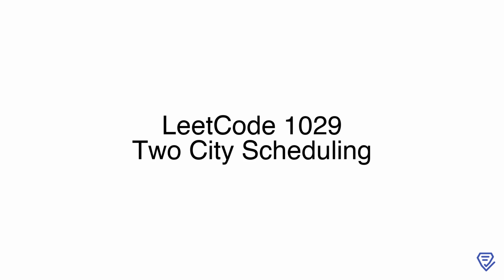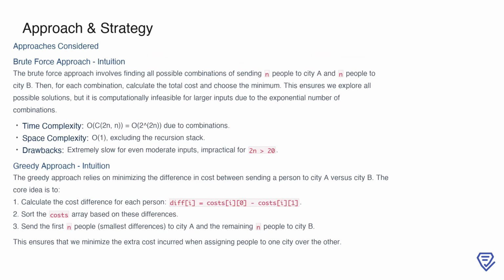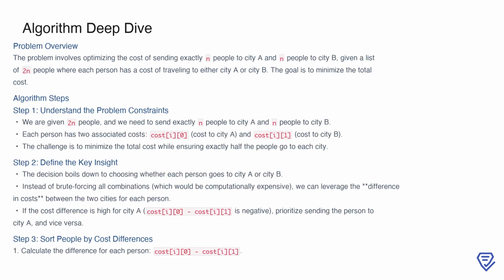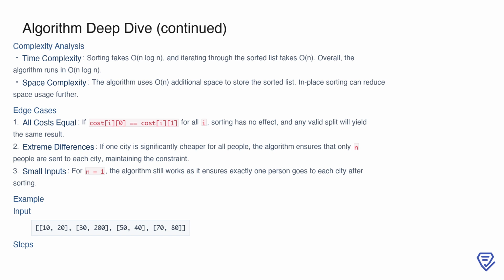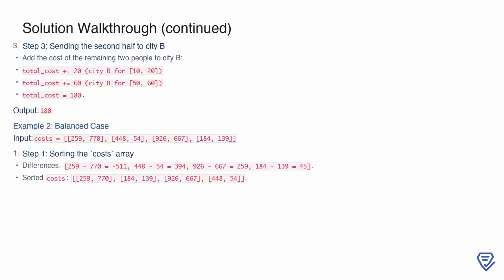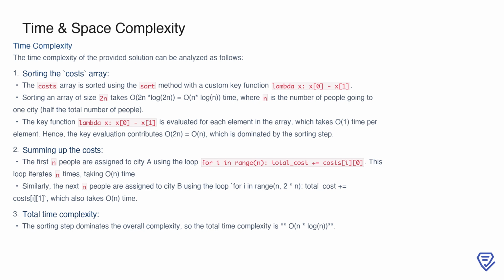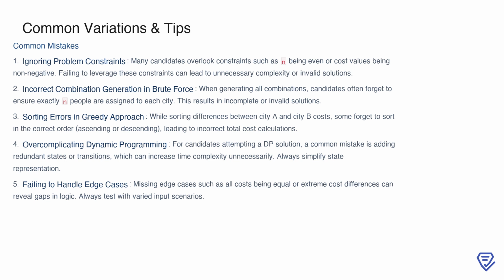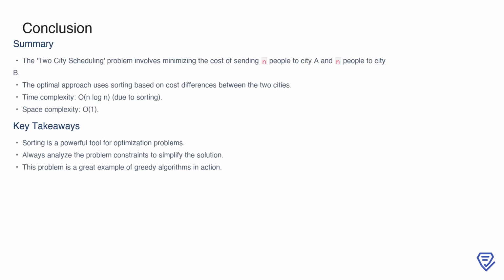LeetCode 1029: Two City Scheduling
Difficulty: Medium

📚 Topics: Array, Binary Search, Dynamic Programming, Greedy, Heap

⏱️ Timestamps:
00:00 - LeetCode 1029: Two City Scheduling
00:26 - Problem Statement
01:14 - Problem Statement (continued)
01:55 - Problem Statement (continued)
02:40 - Problem Statement (continued)
03:24 - Problem Statement (continued)
04:03 - Approach & Strategy
05:15 - Approach & Strategy (continued)
06:29 - Approach & Strategy (continued)
07:39 - Approach & Strategy (continued)
08:12 - Algorithm Deep Dive
09:19 - Algorithm Deep Dive (continued)
10:22 - Algorithm Deep Dive (continued)
11:19 - Algorithm Deep Dive (continued)
12:24 - Algorithm Deep Dive (continued)
13:21 - Python Implementation
14:25 - Java Implementation
14:57 - Solution Walkthrough
15:53 - Solution Walkthrough (continued)
17:04 - Solution Walkthrough (continued)
18:00 - Solution Walkthrough (continued)
18:55 - Solution Walkthrough (continued)
19:17 - Time & Space Complexity
20:24 - Time & Space Complexity (continued)
21:09 - Time & Space Complexity (continued)
22:12 - Time & Space Complexity (continued)
23:11 - Common Variations & Tips
24:16 - Common Variations & Tips (continued)
25:17 - Common Variations & Tips (continued)
26:11 - Common Variations & Tips (continued)
27:18 - Conclusion
27:41 - Thank You!